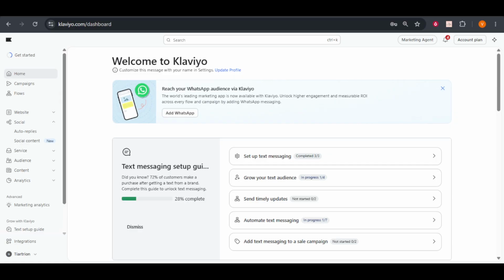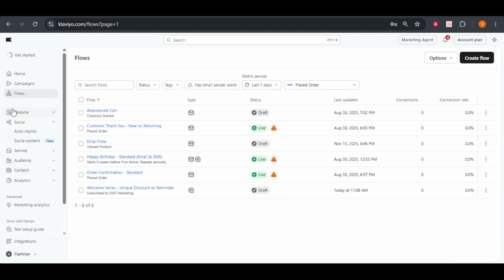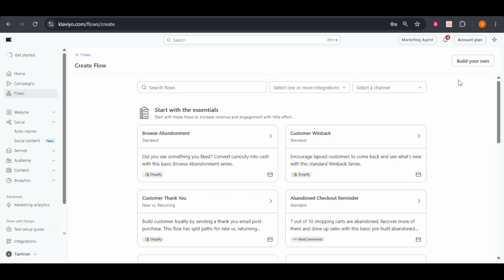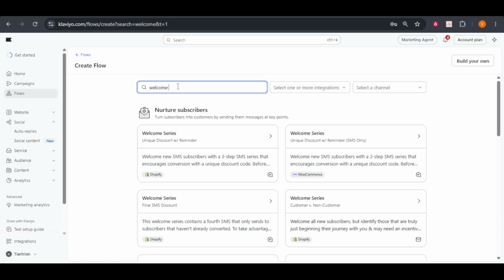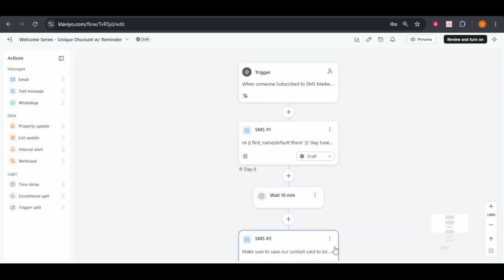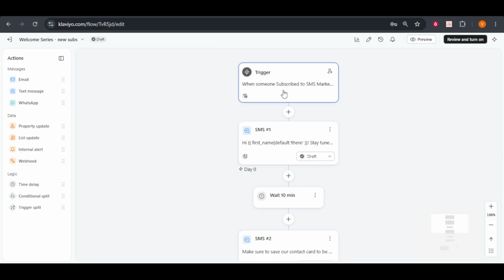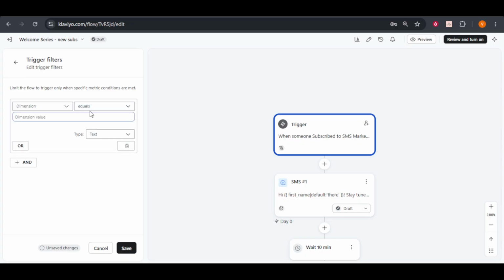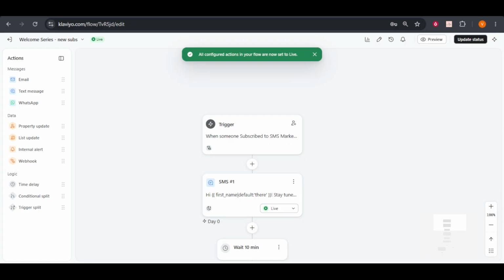How to Create Welcome Flow in Klaviyo 2026 (Full Guide)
In this video, we delve into the essential steps to effectively create a Welcome Flow in Klaviyo. Discover the best practices for setting up automated email sequences that greet new subscribers and enhance engagement. Whether you're a beginner or looking to refine your strategy, this tutorial will guide you through each necessary action.

By the end of this video, you'll be equipped with the knowledge to create a seamless Welcome Flow that boosts your email marketing efforts. Don’t miss out—watch till the end to fully grasp the potential of Klaviyo in your business!